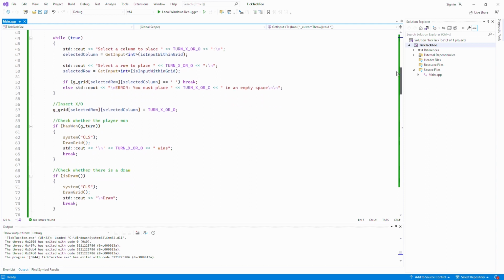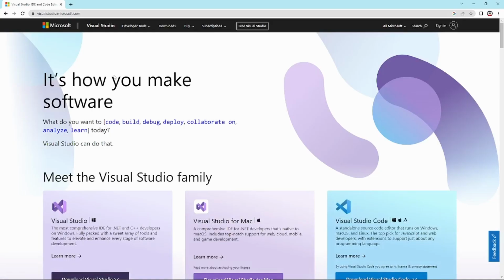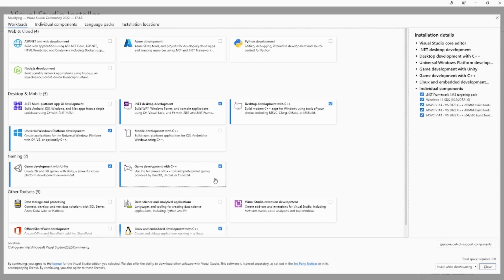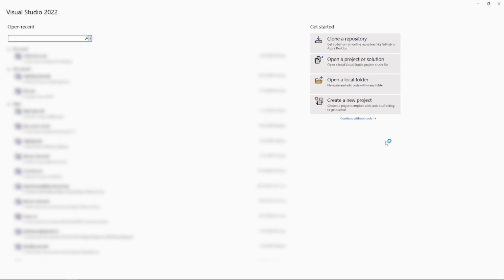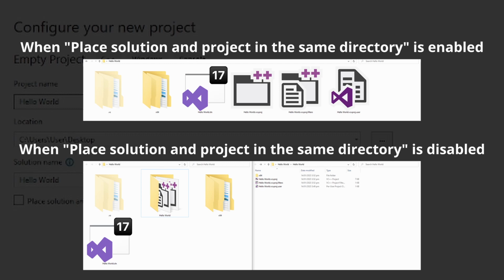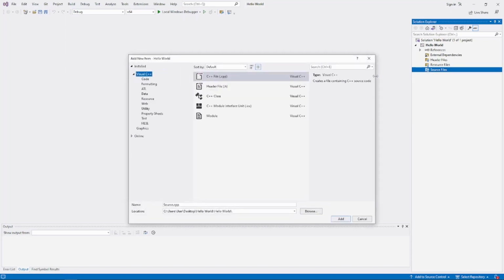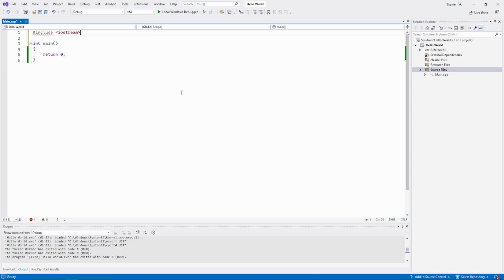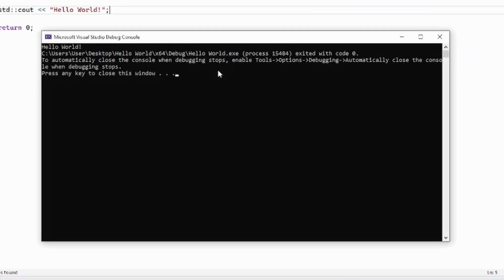Visual Studio and C++ Tutorials - Getting Started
Visual Studios and C++ Tutorials - Getting Started

How to install and set up Microsoft Visual Studio. Learn how to get started with Visual Studio to program games in C++ for Unreal Engine. Aimed at beginners seeking to get familar with the layout of Visual Studio and start coding in C++.

00:00 - Intro
01:16 - Visual Studio System Requirements
02:27 - Downloading Visual Studio
03:08 - Installing Workloads and Components
05:15 - Creating a New Project
07:11 - Visual Studio Runthrough
07:52 - Writing the main function
09:32 - Printing a message